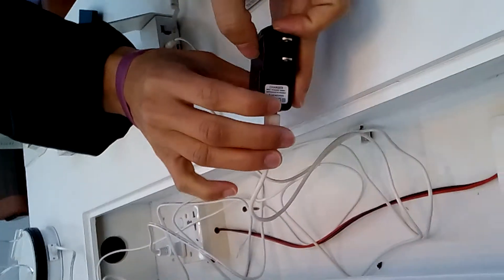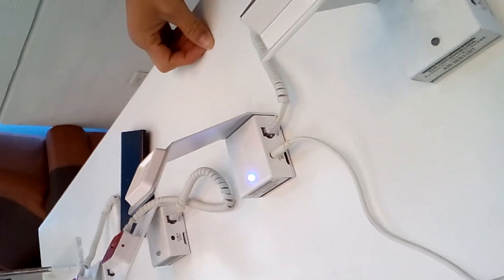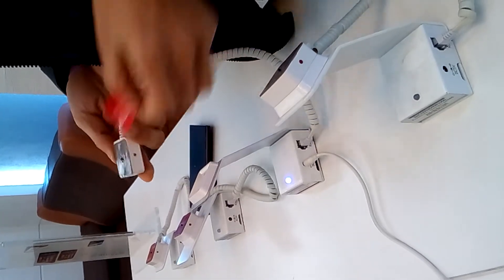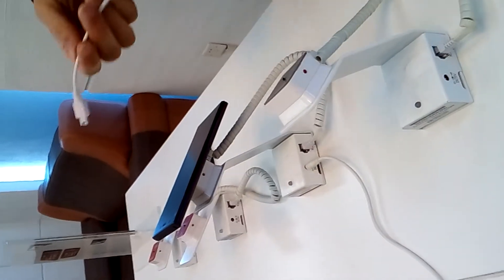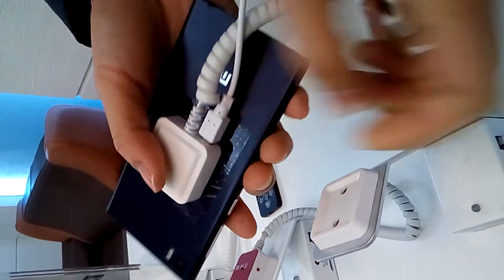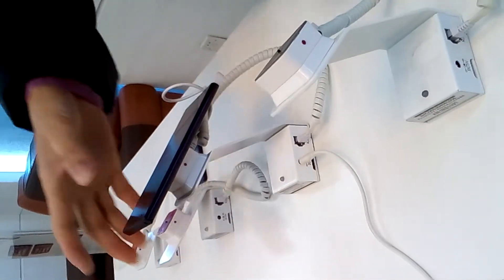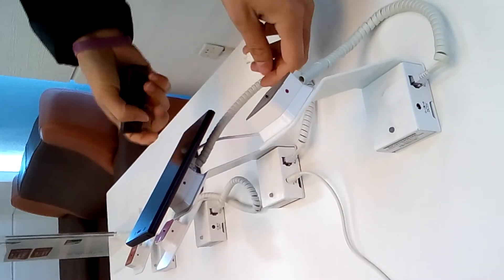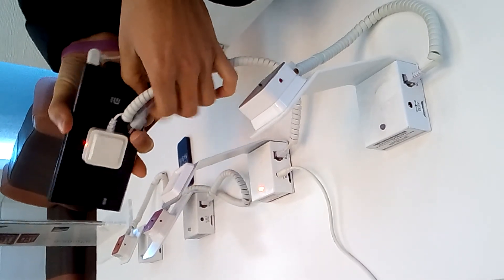Anti theft mobile phone security display stand holder for cellphone, tablet stand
cellphone security display stand
anti-theft display stand
Mobile phone display holder